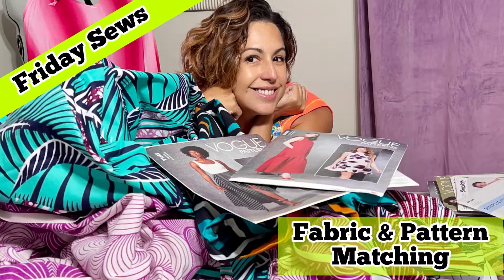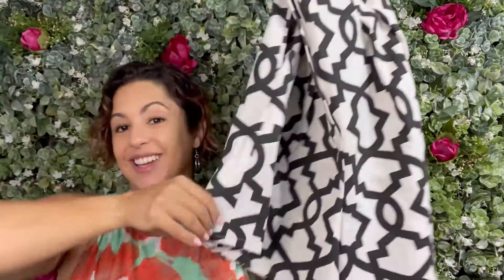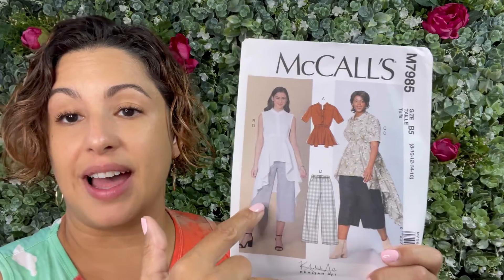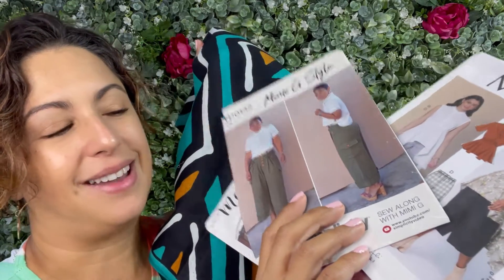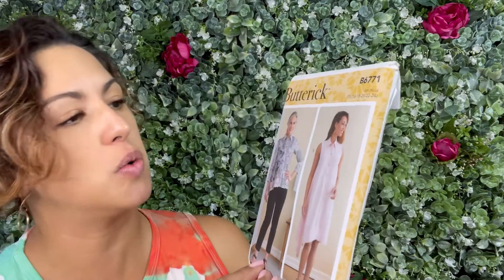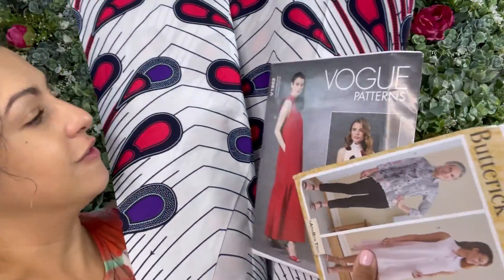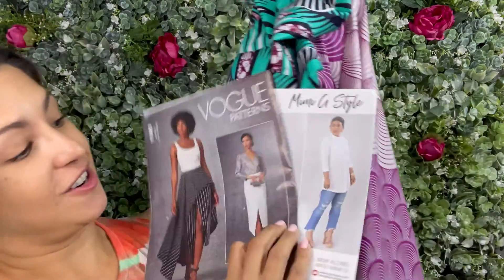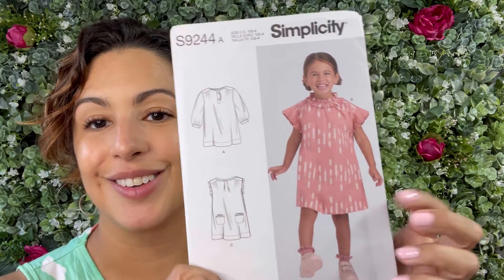Let’s Chat: Help Me Choose Patterns For My Fabrics & Sewing Update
In Today's Friday Sews (fridaysews) I discuss my sewing plans, the shorts that I've been working on, a new YouTuber (and friend) who is now on the scene, and ask you to help me choose patterns for my new Akara Fabrics.

00:00 Intro
00:50 Making Shorts
04:45 Ankara Shopping
05:00 Stitched Treasures
06:14 Pattern/Fabric Matching
16:54 Other Good Patterns for Ankara